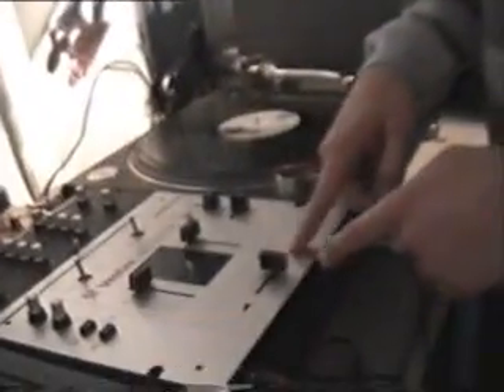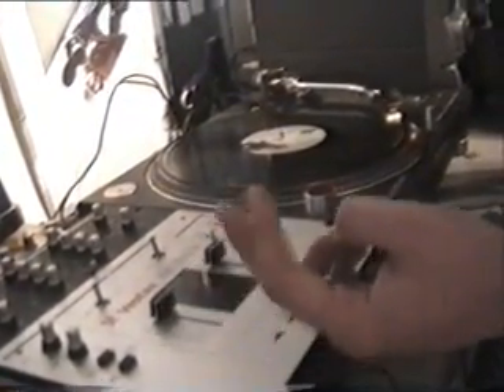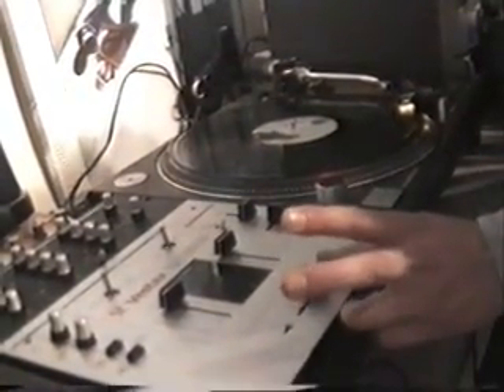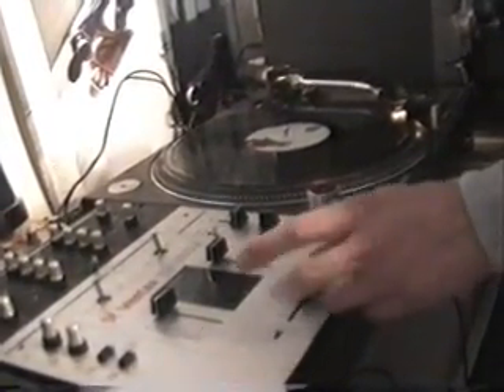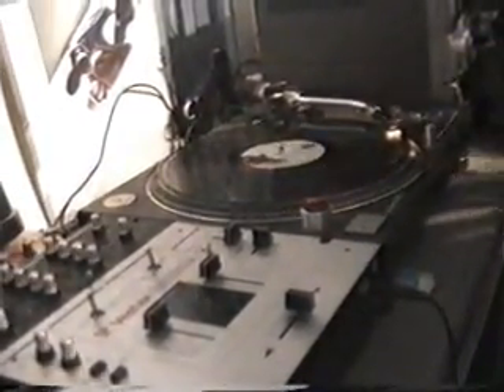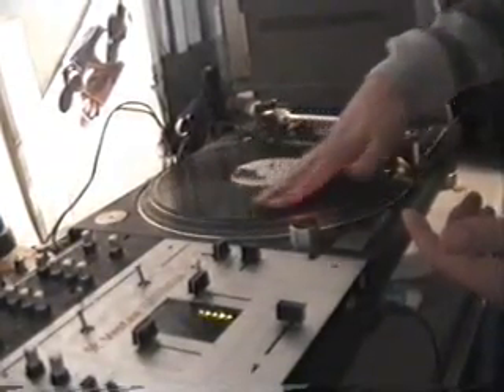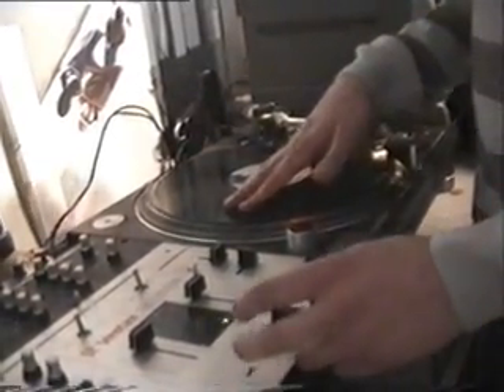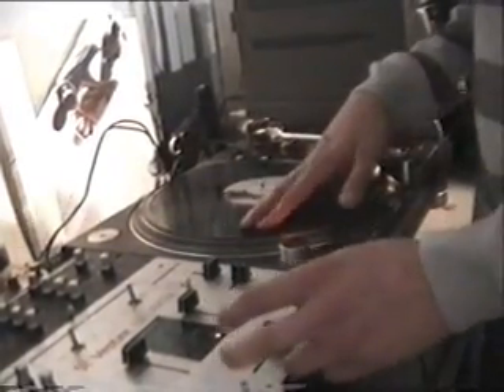scratch tutorial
scratching tutorial 2 click flare.  This is a quick tutorial showing how to 2 click flare 'orbit' also demonstrating crab scratches.  Let me know if this help you out cheers :o)